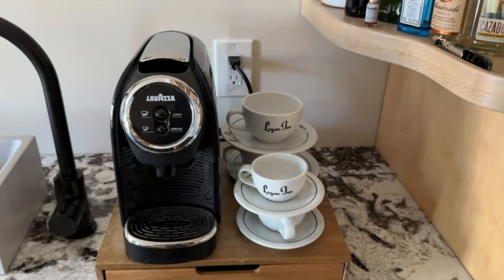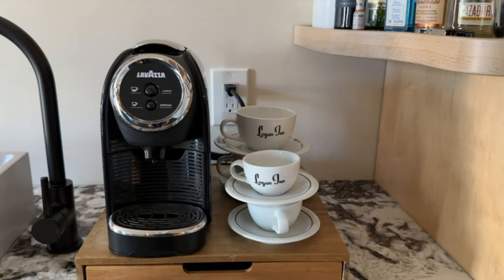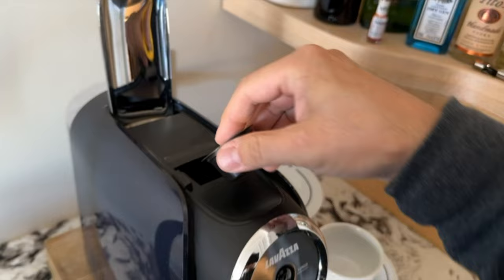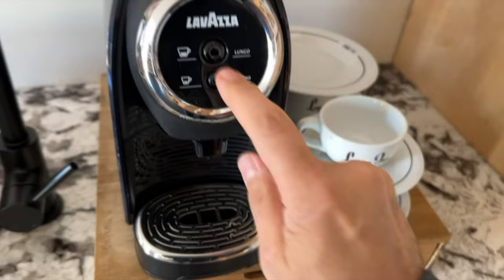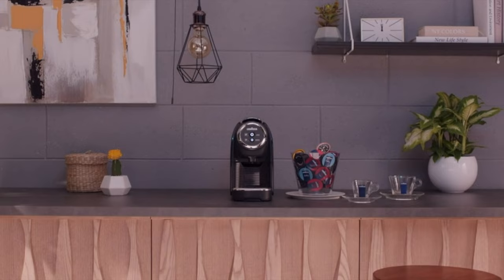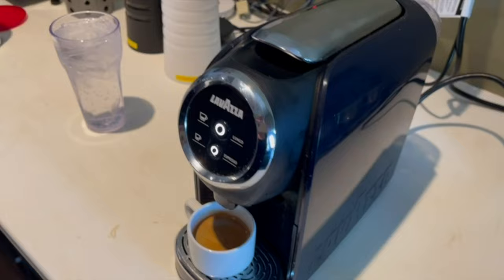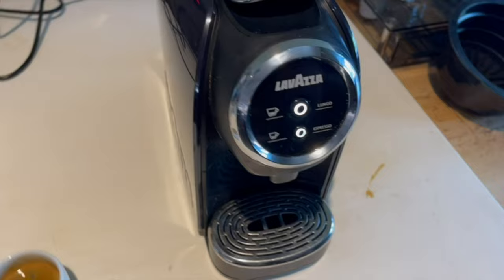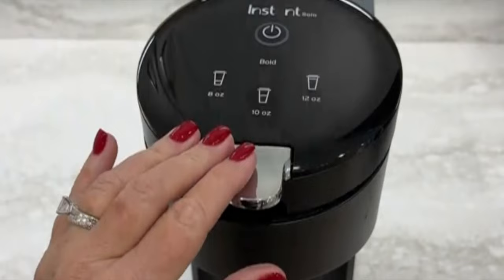Lavazza Classy Mini Espresso Machine - Honest Product Review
View on Amazon

Join us for a detailed review of the Lavazza Classy Mini espresso machine. Discover its key features like high-pressure brewing, compatibility with Lavazza capsules, and intuitive controls for espresso or lungo. We'll also discuss its compact design, elegant Dark Blue color, and environmental-friendly Standby Eco Mode. Whether for home or office, learn why the Classy Mini is a top choice for espresso enthusiasts!